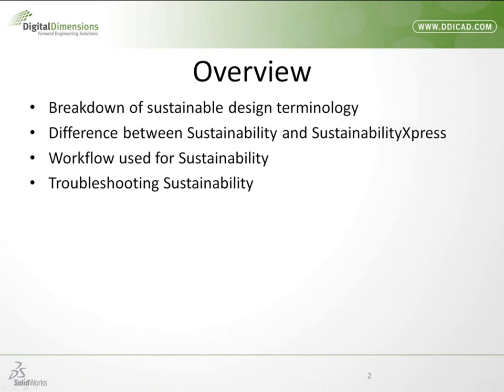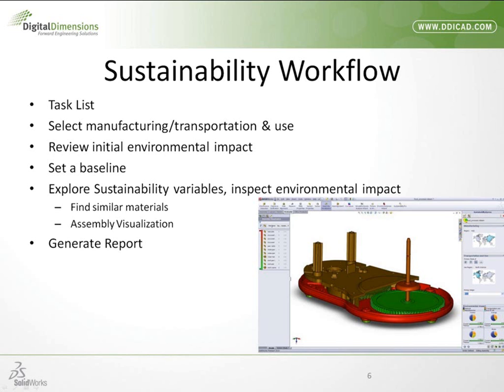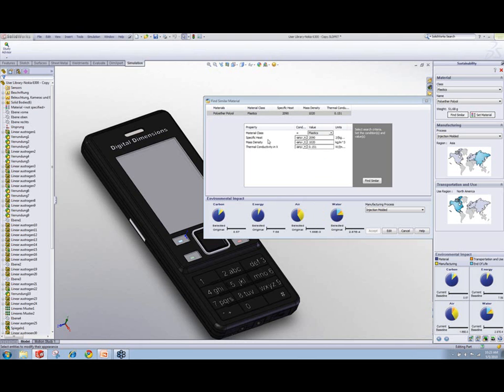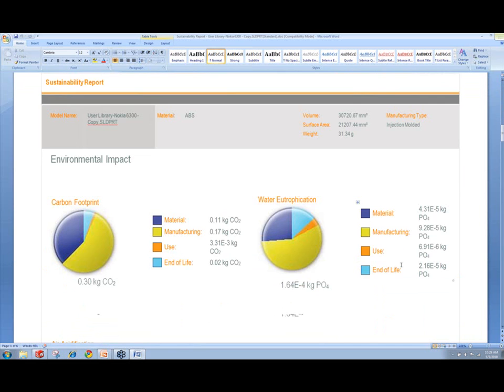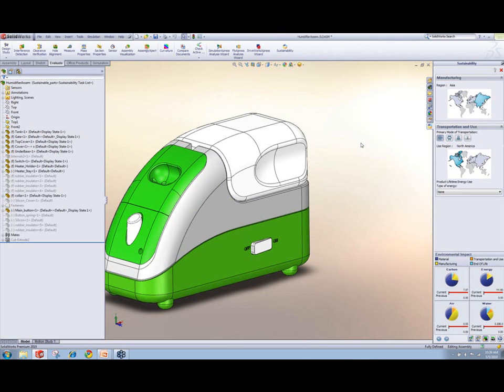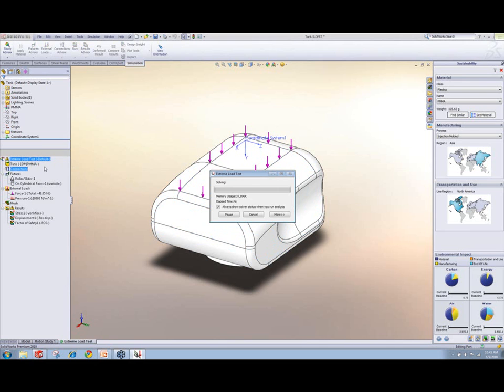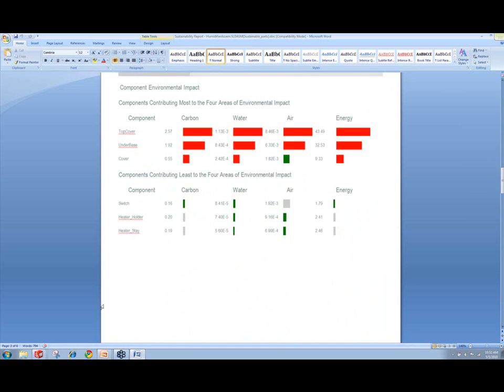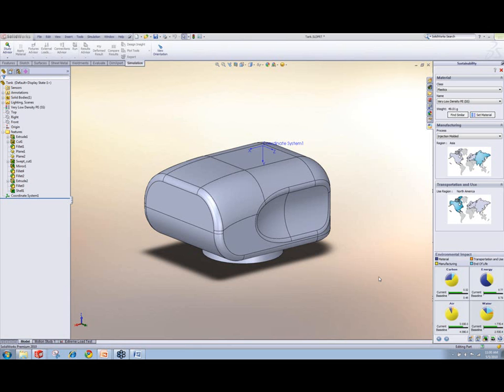SOLIDWORKS Sustainability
Check the environmental impact of your design.